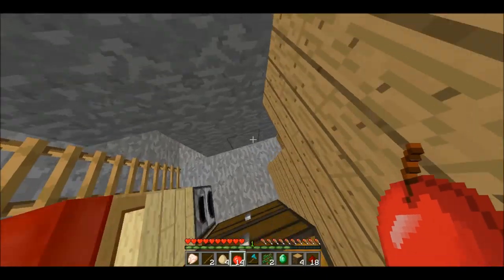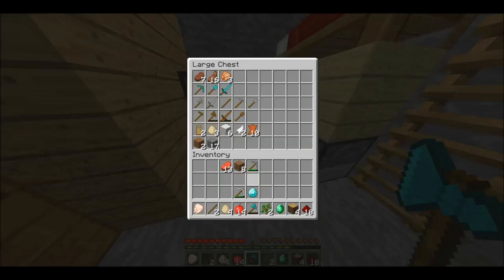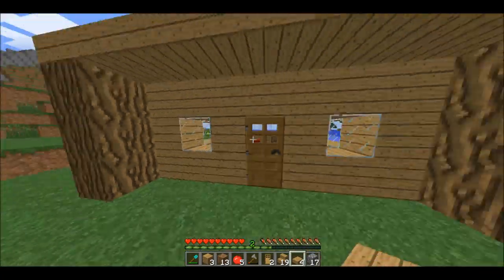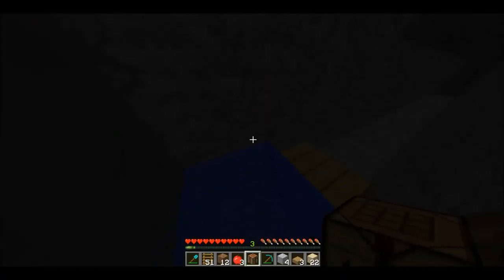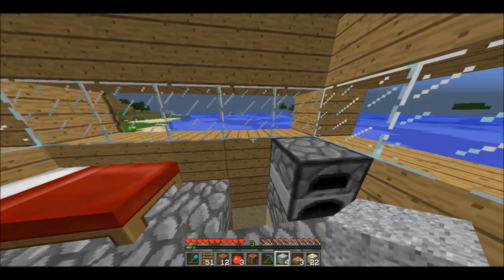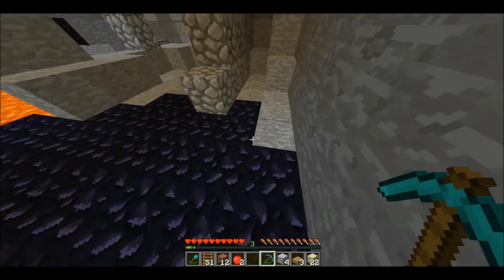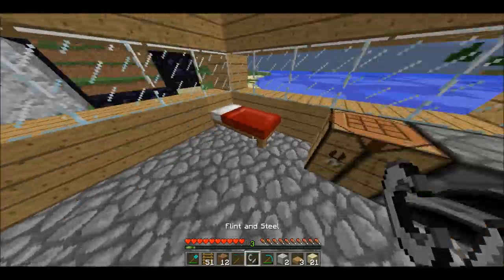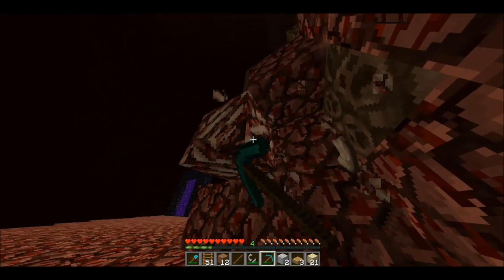Minecraft Let's Play Ep.6: NETHER!!!!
Today, in episode 6 of season 1 of our Minecraft 1.8 Survival series, where we go to the Nether!